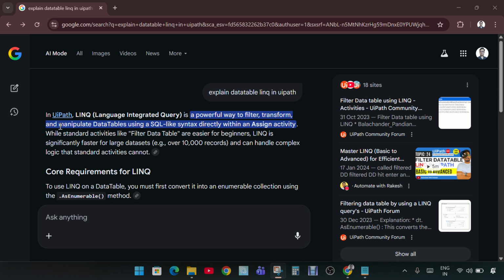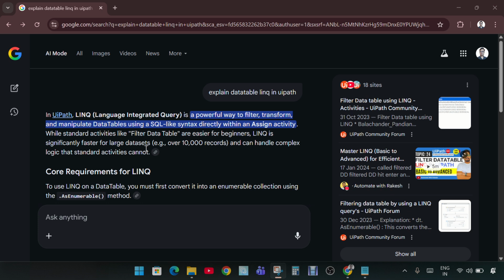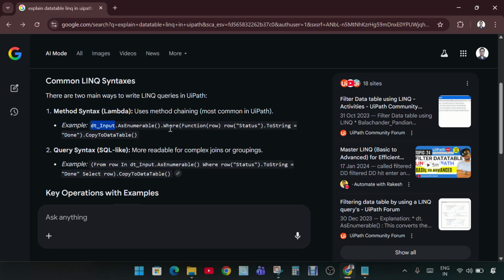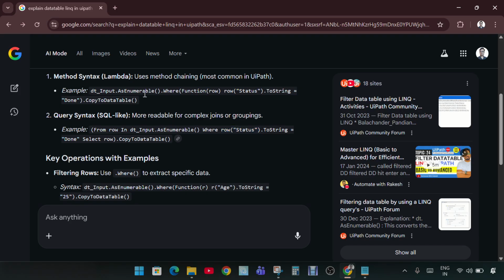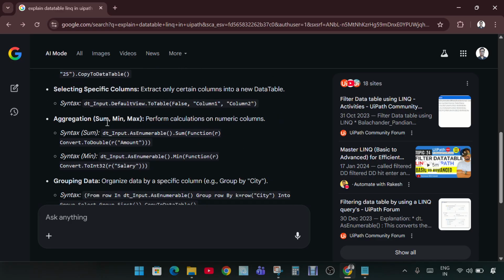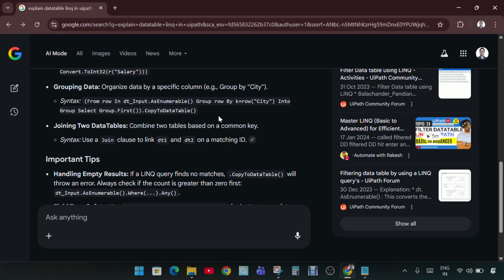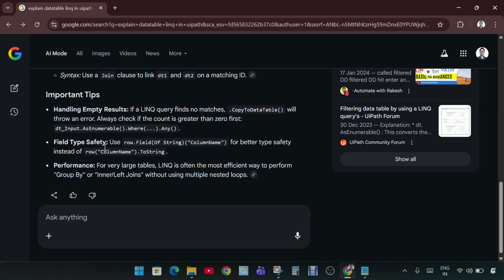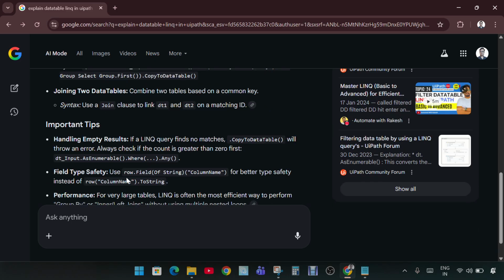UiPath Interview - Explain DataTable LINQ Concept in UiPath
In UiPath, LINQ (Language Integrated Query) is a powerful feature from the .NET framework used to query and manipulate DataTables more efficiently than traditional loops or standard activities. It allows you to write complex data operations—such as filtering, sorting, and aggregating—in a single line of code.